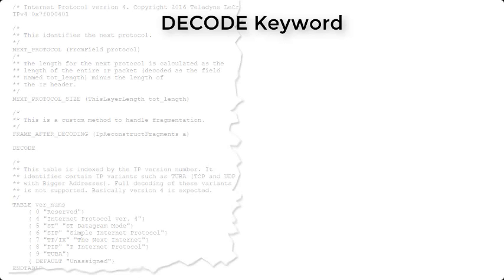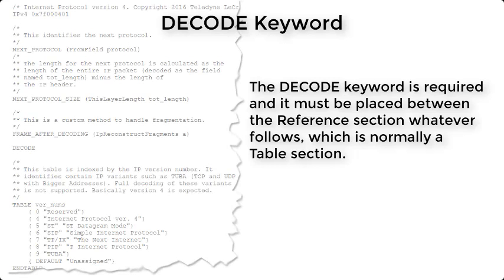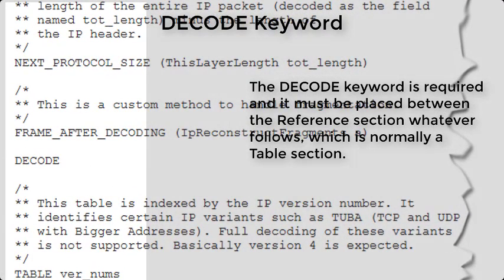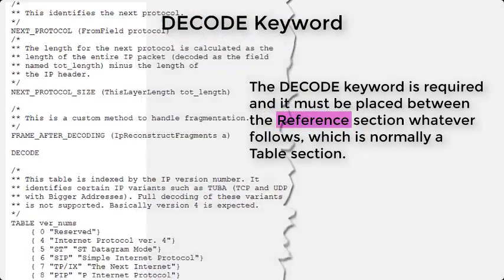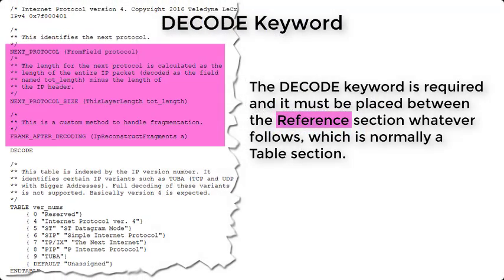Decoder Keyword: DECODE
Frontline DecoderScript keyword DECODE